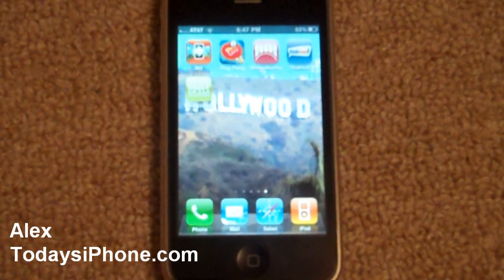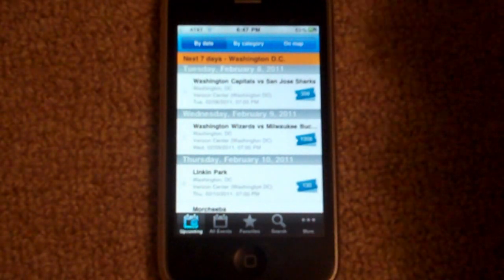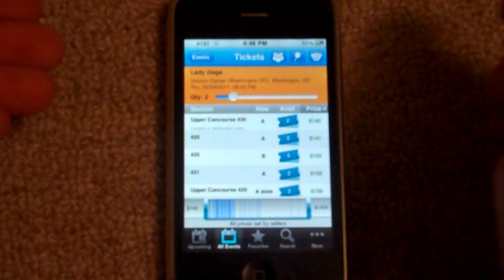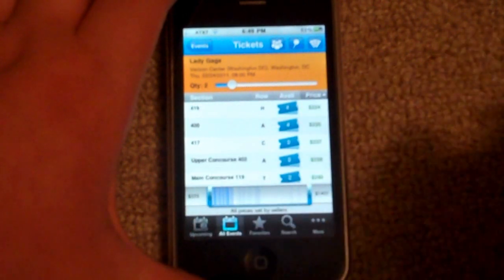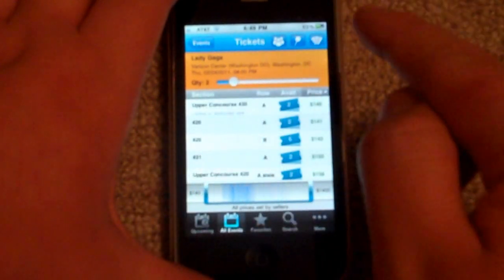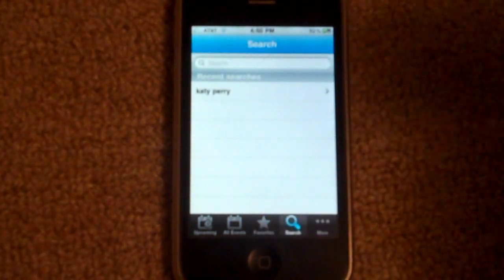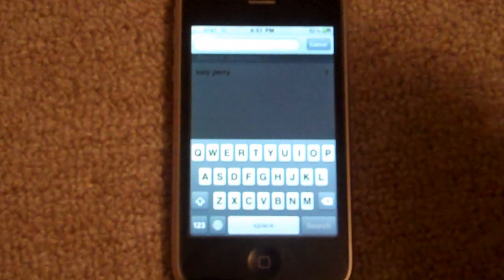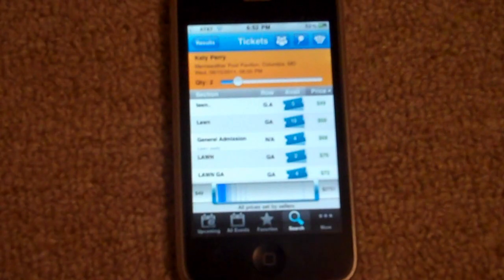StubHub - iPhone App Review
StubHub iPhone app: Love live performances or sporting events? Then this ticket-buying/search app is an essential must-have. Take a look as Alex checks it out.